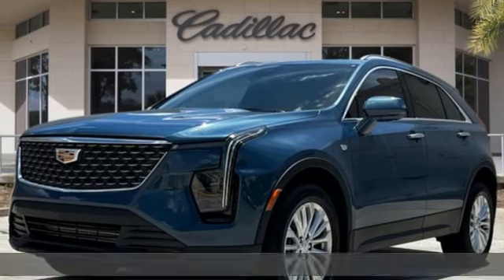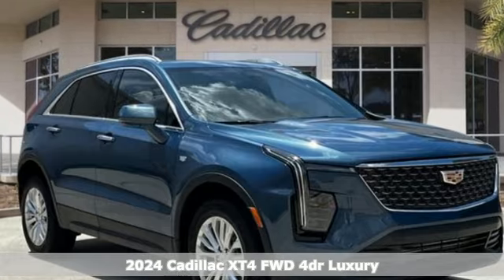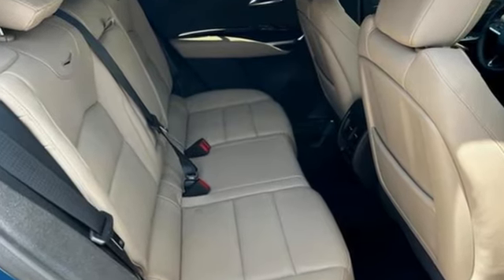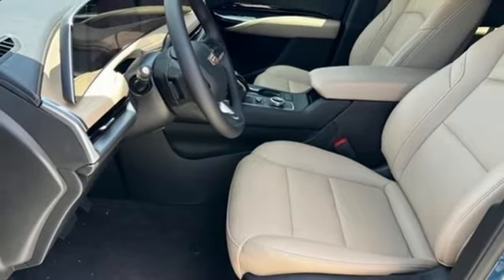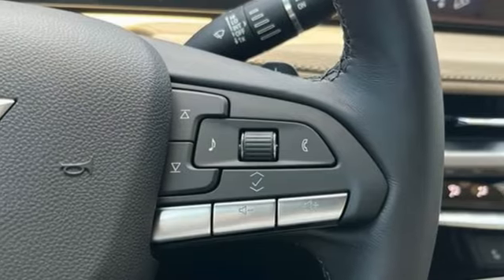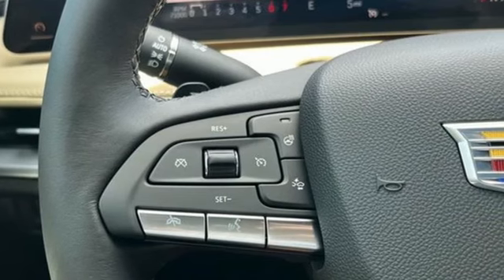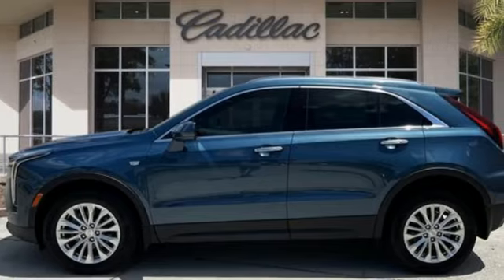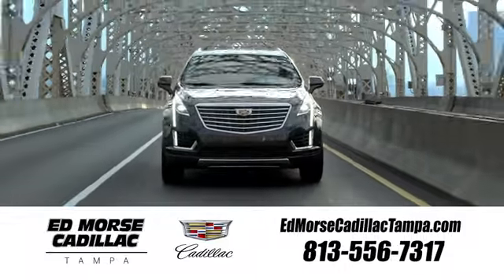New 2024 Cadillac XT4 Tampa FL St. Petersburg, FL RF243511 - SOLD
Year: 2024
Make: Cadillac
Model: XT4
Trim: FWD Luxury
Transmission: 9-Speed Automatic
Color: Deep Sea Metallic
Interior: Oxford Stone/Jet Black
Stock #: RF243511
VIN: 1GYAZAR47RF243511
2024 Cadillac XT4 Luxury **GREAT FINANCE OPTIONS AVAILABLE, **TRADES WELCOME, **COME SEE WHY ED MORSE HAS BEEN EXCEEDING CUSTOMERS EXPECTATIONS FOR OVER 70 YEARS. 24/29 City/Highway MPGbrbrTO KEEP YOU SAFE, WE DELIVER!brbrBUY ONLINE-TEXT-EMAIL-CHAT-PHONE AND WE WILL DELIVER YOUR NEXT VEHICLE TO YOUR DOOR!brbrFROM OUR SALES FLOOR TO YOUR DOOR!brbrIT'S THAT EASY.brbrbrCleaned and Sanitized All advertised prices are plus tax, tag, title, registration, and reconditioning costs. Prices do not include predelivery service charge of $999, electronic registration filing fee of $199.7, or tag agency fee of $85. Prices can expire or change at any time without notice. Advertised prices cannot be used in conjunction with other offers, special APR programs, or available dealer cash back, or other incentives. All vehicles subject to prior sale. Prices do not include dealer installed options.brEquipped with Cold Weather Package (Heated Driver & Front Passenger Seats, Heated Rear Outboard Seating Positions, and Heated Steering Wheel), Preferred Equipment Group 1SB (7-Speaker Audio System), 2-Way Driver Seat Power Lumbar Control, 2-Way Passenger Seat Power Lumbar Control, 3.47 Axle Ratio, 4-Wheel Disc Brakes, 6-Way Power Passenger Seat Adjuster, 7 Speakers, 8-Way Power Driver Seat Adjuster, ABS brakes, Air Conditioning, Alloy wheels, AM/FM radio: SiriusXM with 360L, Apple CarPlay/Android Auto, Auto High-beam Headlights, Automatic temperature control, Brake assist, Brushed Aluminum Finish Longitudinal Roof Rails, Bumpers: body-color, Compass, Delay-off headlights, Driver door bin, Driver vanity mirror, Dual front impact airbags, Dual front side impact airbags, Dual Panel Glass Sunroof w/Power Tilt/Sliding, Electronic Stability Control, Emergency communication system: OnStar and Cadillac connected services capable, Four wheel independent suspension, Front anti-roll bar, Front Bucket Seats, Front Center Armrest, Front dual zone A/C, Front reading lights, Fully

Address:
101 East Fletcher Avenue